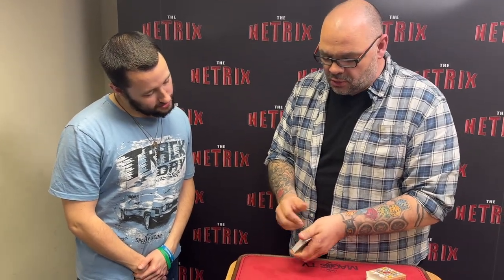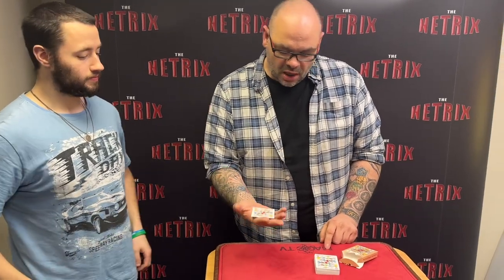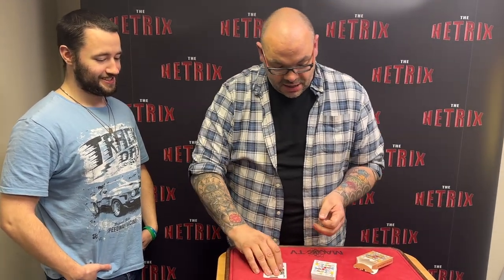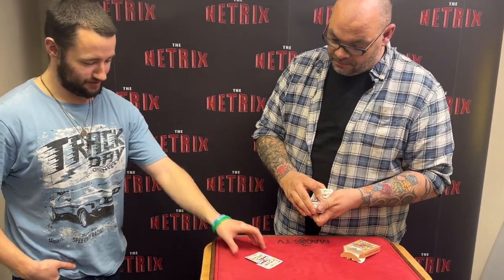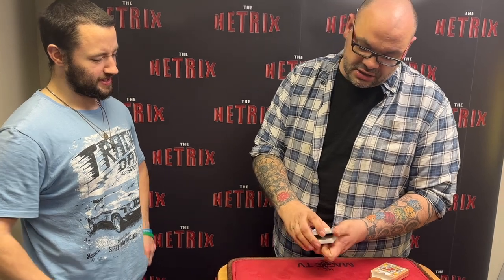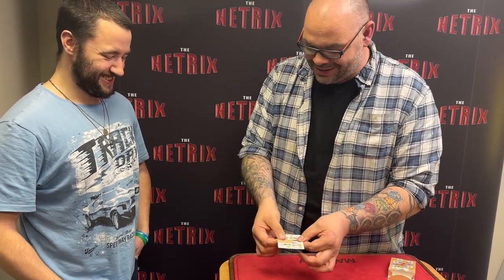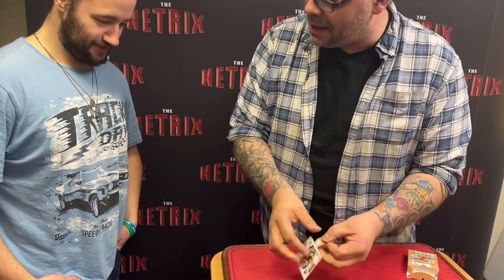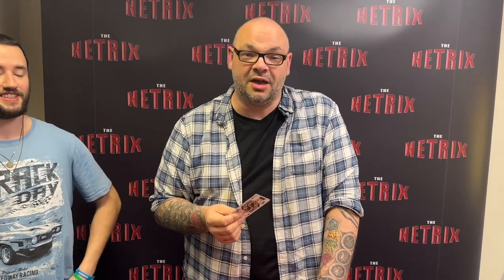Band Aid by Jay Sankey | Plasters Heal All Wounds